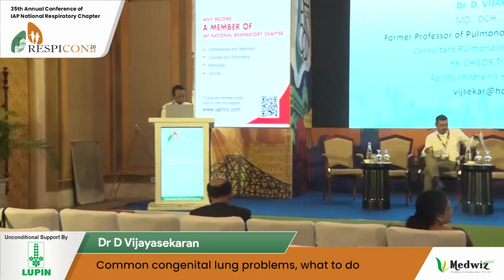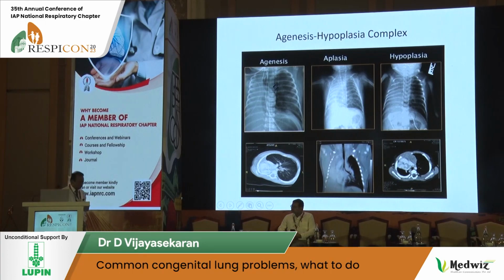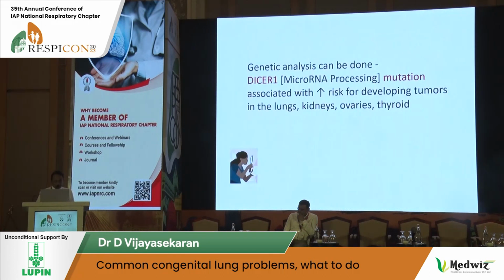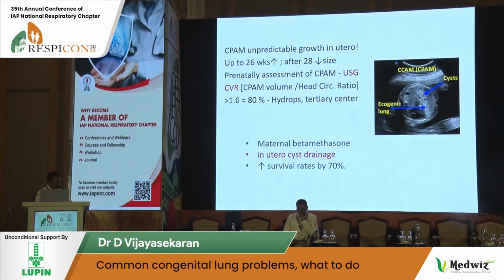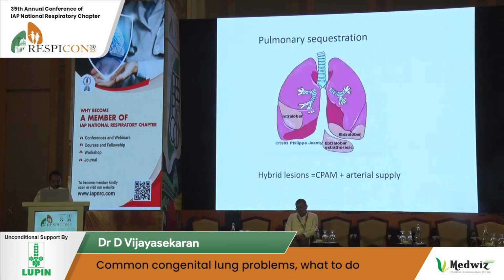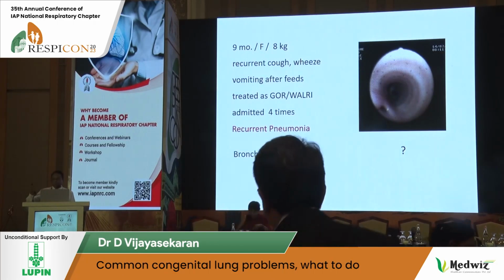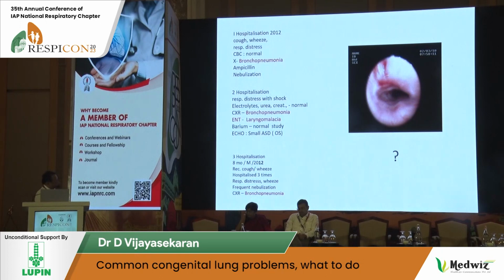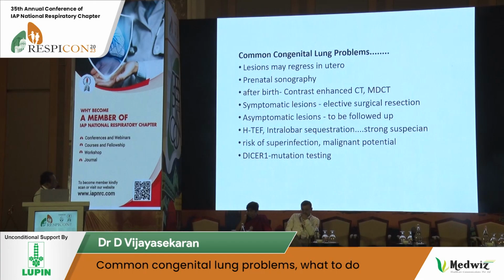Congenital Lung Malformations: A Comprehensive Guide for Pediatricians by Dr D Vijayasekaran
Join us for a fascinating deep dive into the world of congenital lung malformations in children! 🫁 This comprehensive lecture covers embryology, radiology, and clinical presentations of various conditions, including:

Pulmonary hypoplasia
Congenital pulmonary airway malformation (CPAM)
Pulmonary sequestration
Bronchogenic cysts
Tracheoesophageal fistula
Congenital lobar emphysema
Tracheomalacia
Tracheal bronchus
Congenital subglottic stenosis
We'll explore real-life cases, discuss diagnostic challenges, and highlight the crucial role of MDCT in diagnosis. 🔎 Ideal for pediatricians, pulmonologists, radiologists, and anyone interested in pediatric respiratory health. 👶